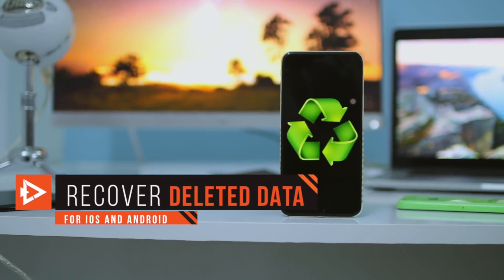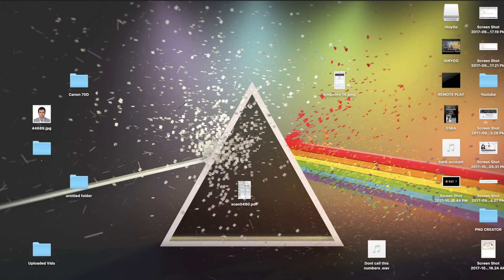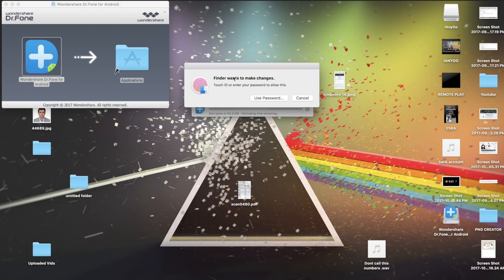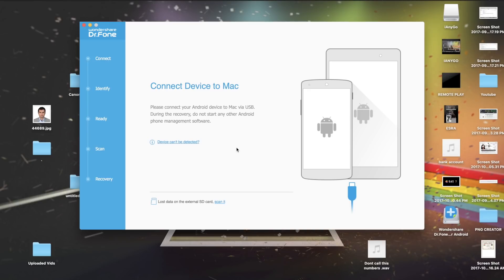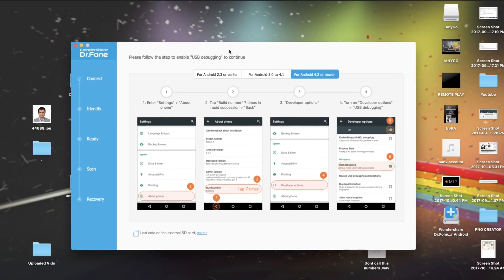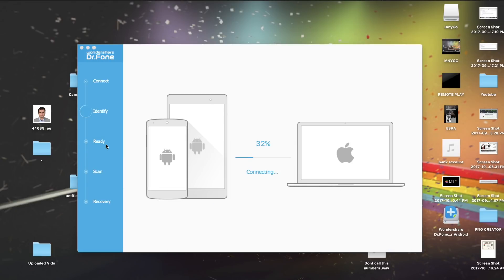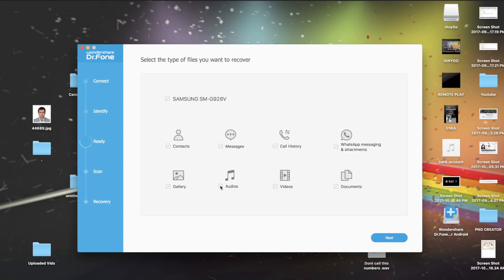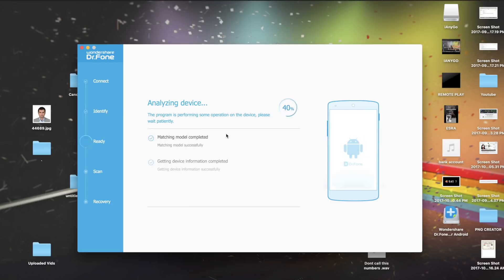How To Recover Deleted DATA on every Android Phone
My Filming Gear:
Camera: Canon 70D
Lens: Sigma 30mm
Tripod: Velbon DV-7000
Mic: Blue Snowball + Lavalier